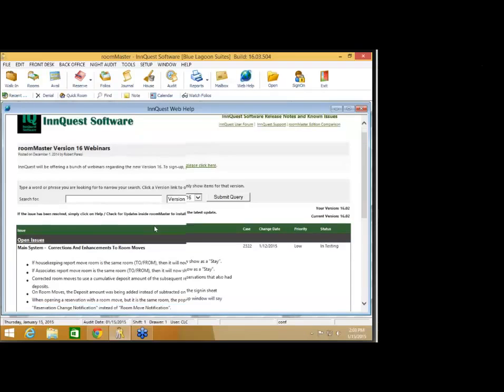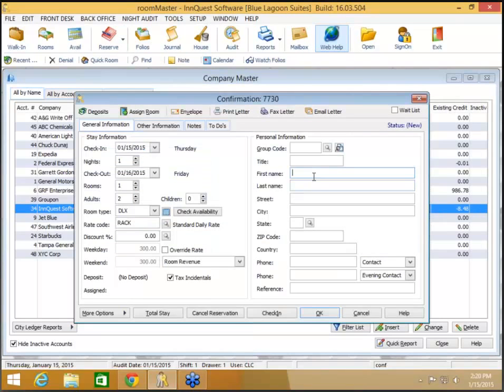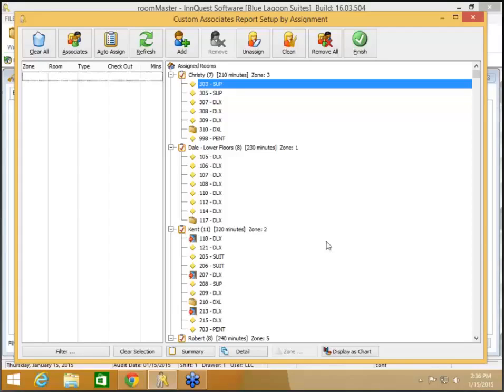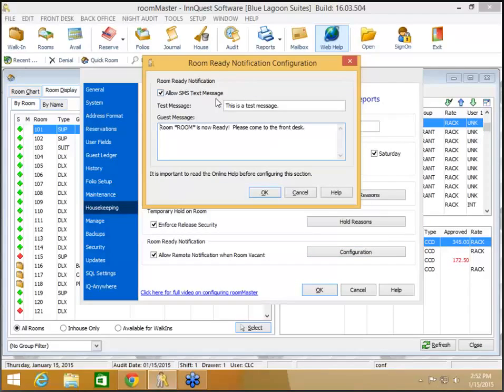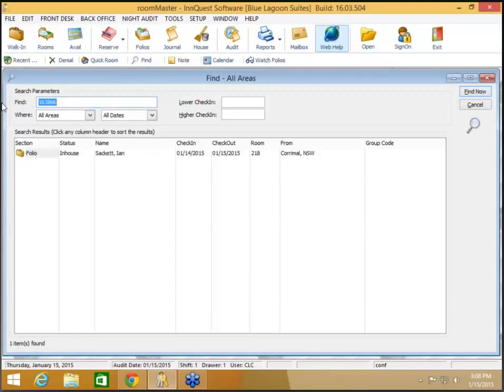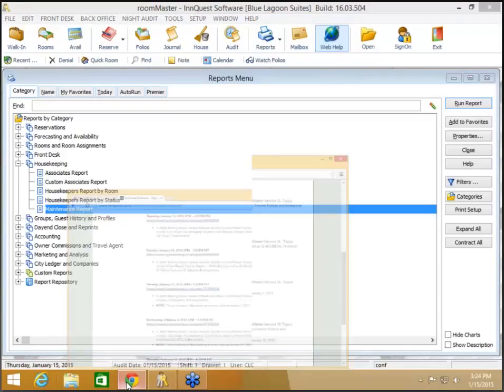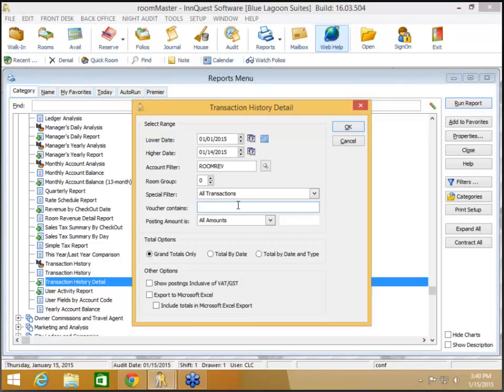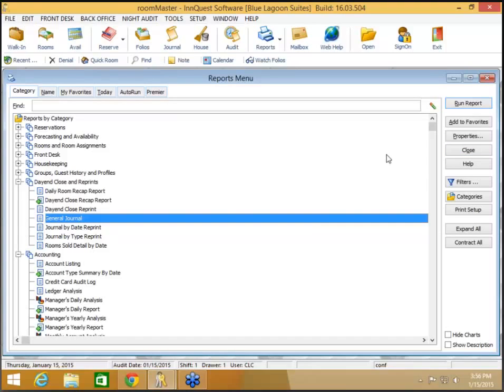roomMaster 2000 managers and accounting